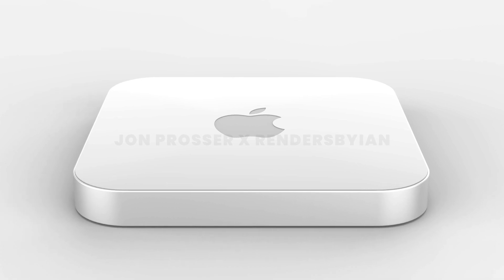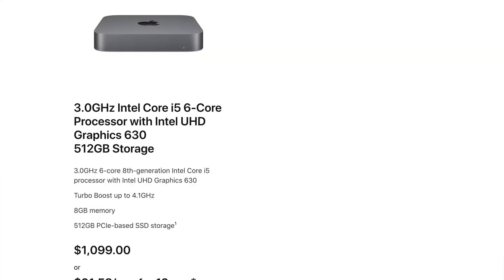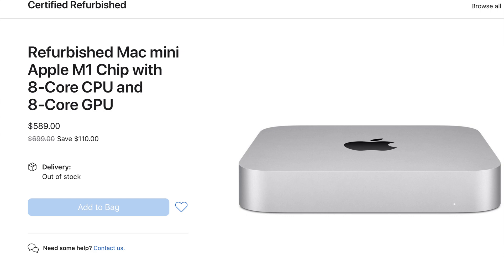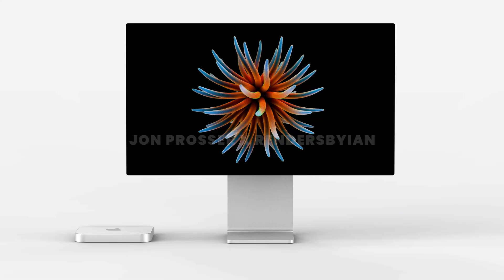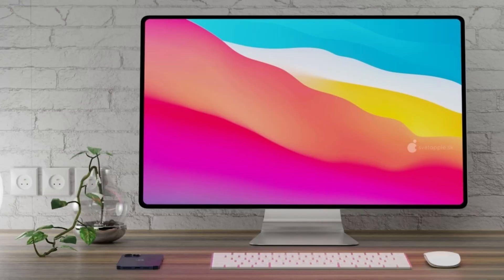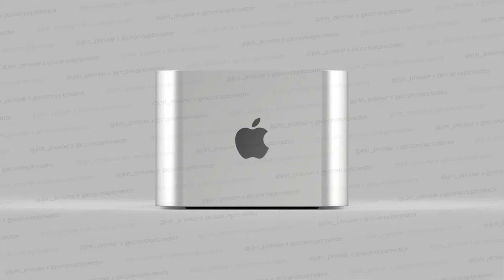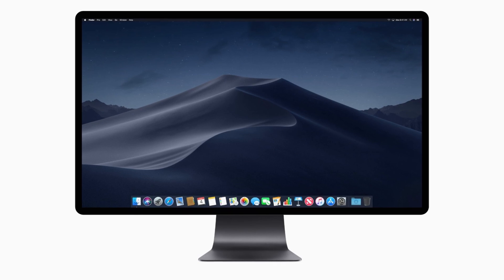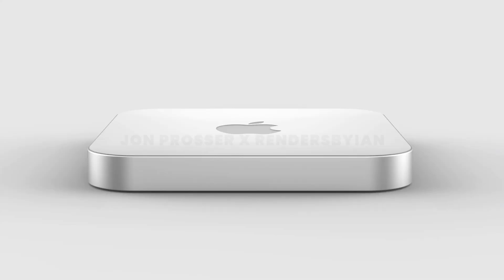M1X Mac mini vs M1 Mac mini vs Mac Pro!- Apple silicon desktops comparison!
With WWDC around the corner I decided to take a look at the recently leaked M1X Mac Mini, and what computer should you choose, the M1 Mac Mini or the M1X redesigned model. I also talk about the upcoming Apple Silcon Mac Pro and iMac Pro, as well as the need for a new redesigned Apple Cinema Display!